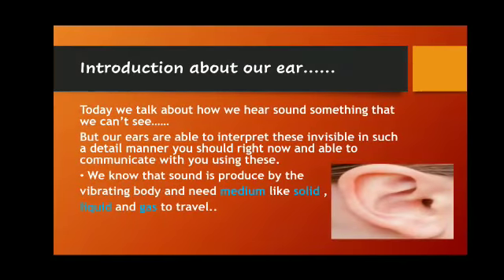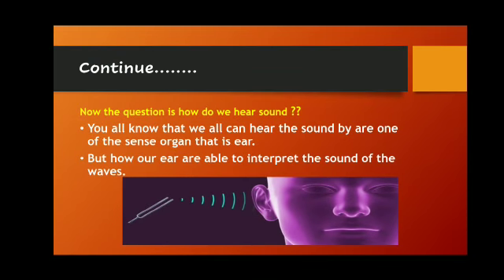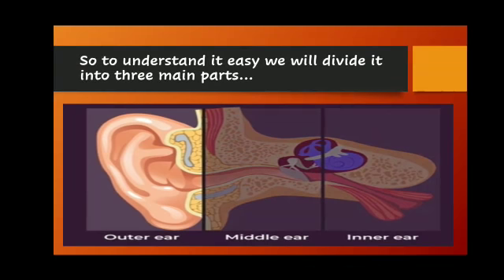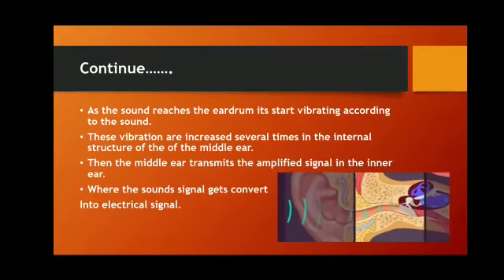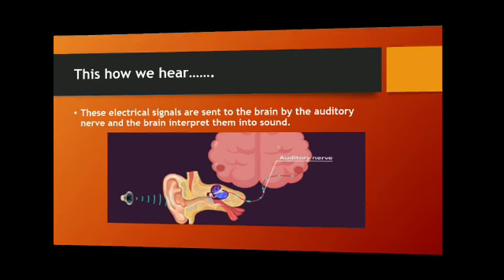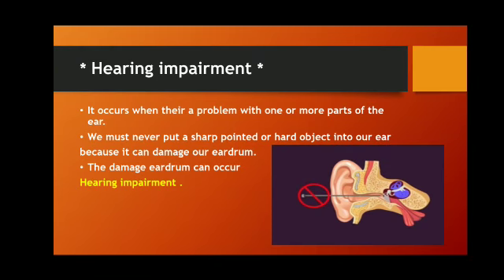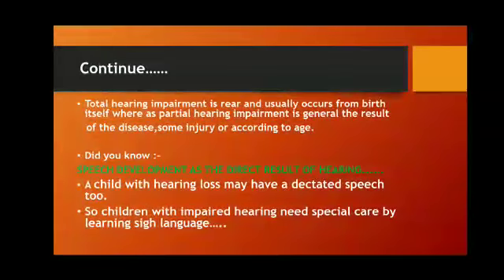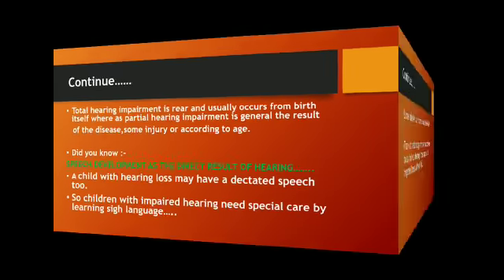science class 8 chapter 13 about of sound.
made by JAHNAVI 8TH class Kendriya vidyalaya no 2 faridabad haryana